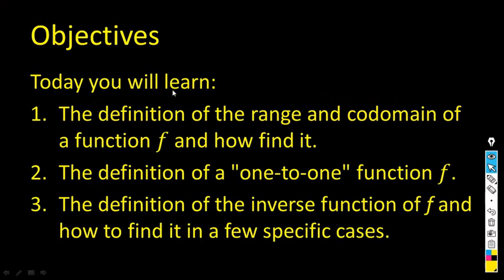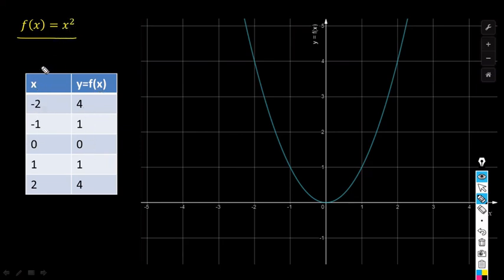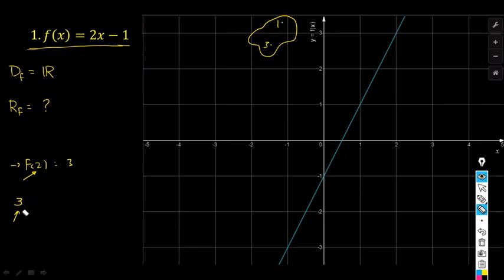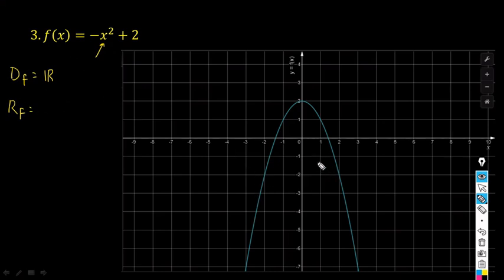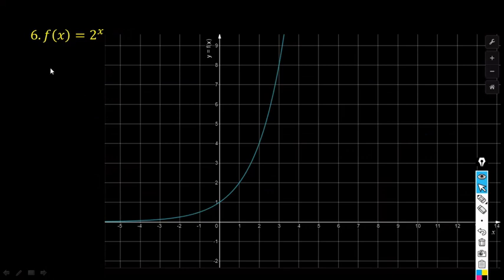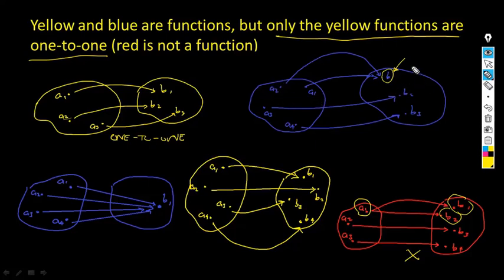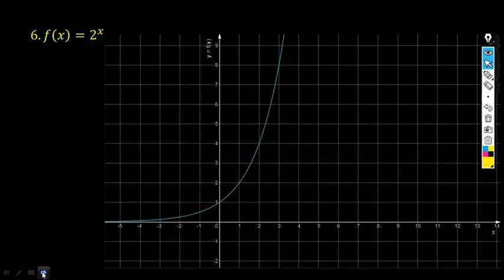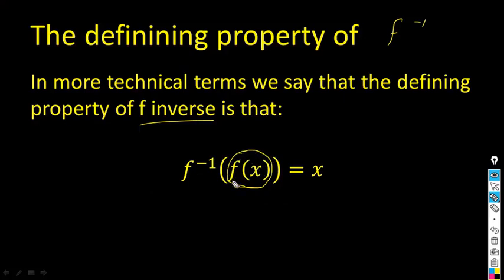2..2. Introduction to functions (part III)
In this video you will learn:
1. The definition of the range of a function.
2. The definition of a one-to-one function.
3. The definition of the inverse function of a given one-to-one function.